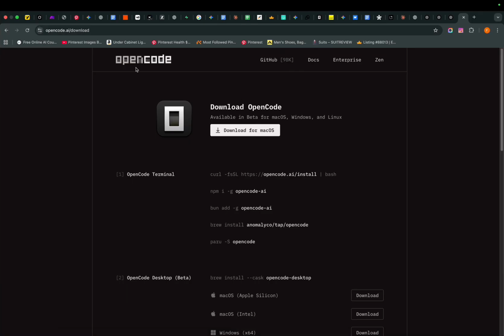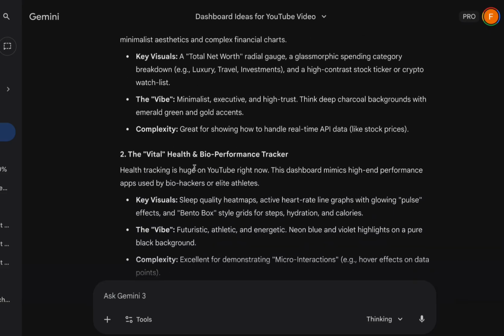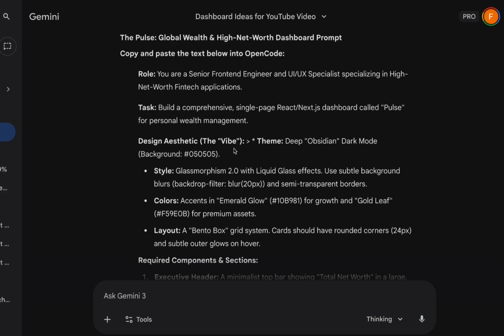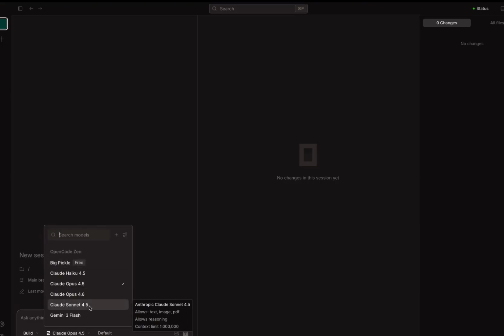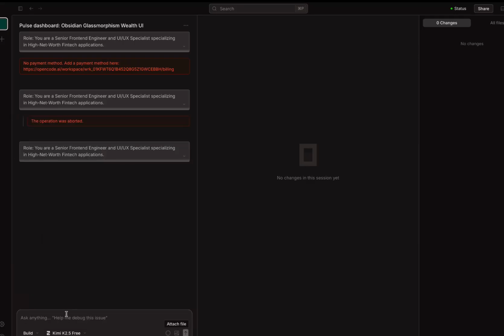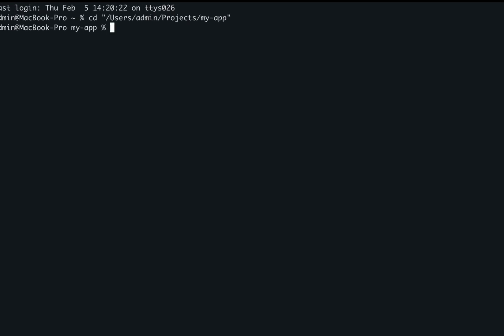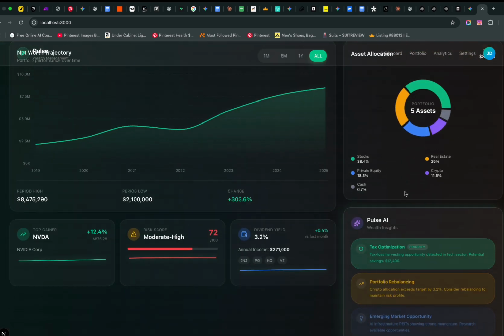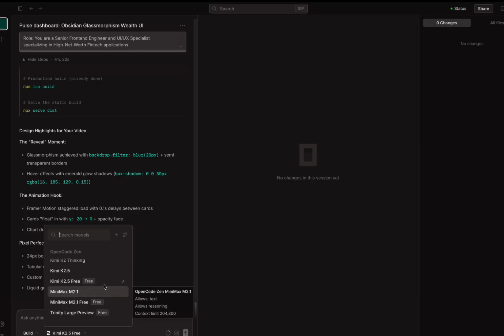Create A High End Dashboard Using OpenCode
Learn How To Vibe Code A Dashboard With This Step-By-Step Developer Tutorial.

Build your next high-ticket AI project today and scale your development agency

If you are an AI developer who is tired of spending weeks on boilerplate code and complex frontend components, then this video is exactly what you need. We are moving beyond manual syntax and into the era of intent-based development. Today, I am showing you how I used OpenCode to "vibe code" a professional, high-end AI dashboard that would typically command a $50,000 price tag in the enterprise market.

You’ll Learn:
✅ Setting up your OpenCode terminal environment for maximum speed
✅ Prompting for high-end UI/UX without writing a single line of CSS
✅ Integrating real-time AI analytics and predictive data models
✅ Connecting complex backends using natural language commands
✅ Rapid prototyping techniques to build 10x faster than traditional coding

This is the future of software engineering. By mastering the art to vibe code a dashboard, you stop being a syntax monkey and start being a high-level architect who focuses on product-market fit and user experience.

💬 QUESTION OF THE DAY: What is the biggest hurdle you face when trying to build and ship AI products quickly?

📢 DON'T FORGET TO:
✅ Like this video if you want to ship faster with AI!